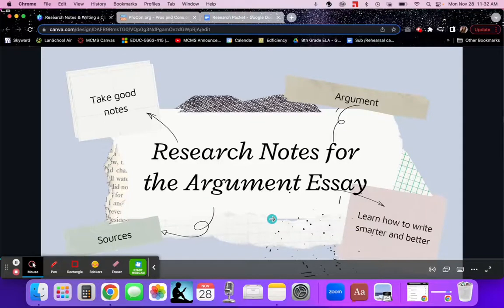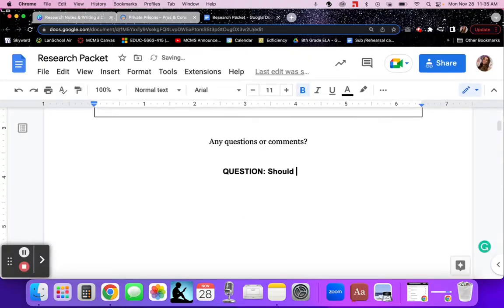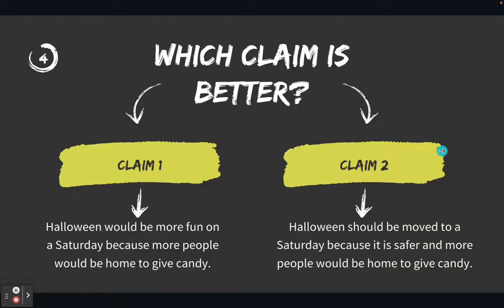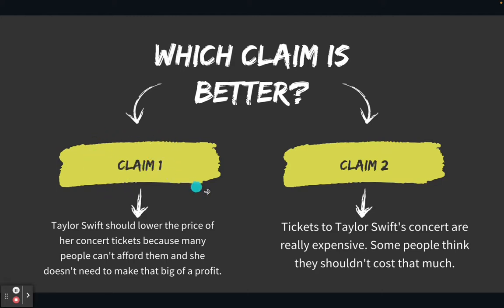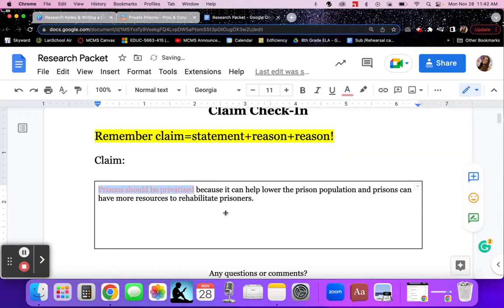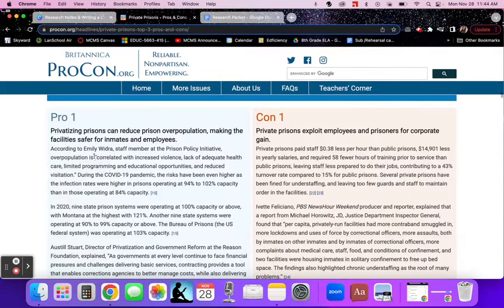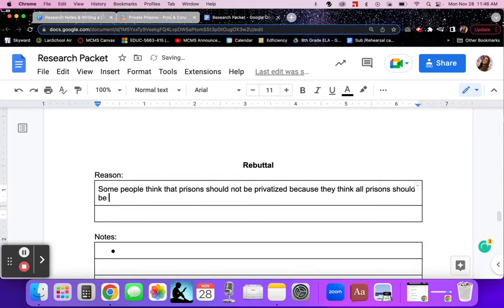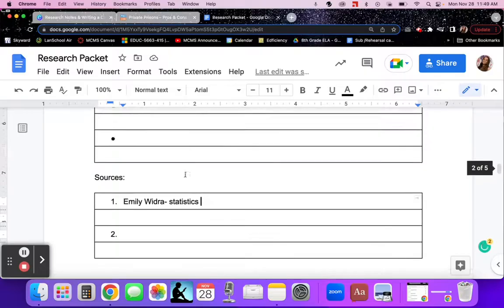Research Notes & Claim